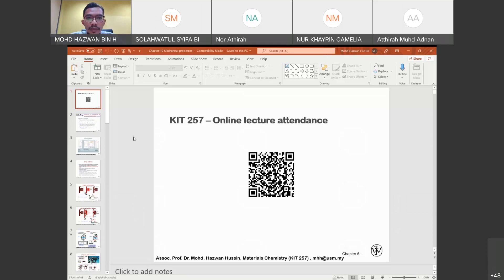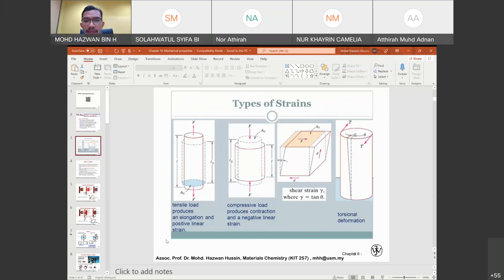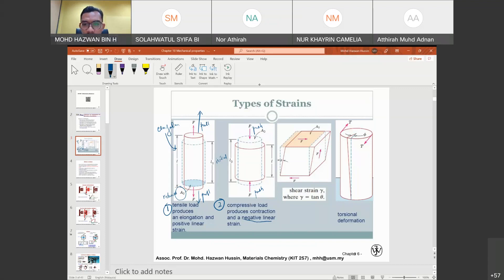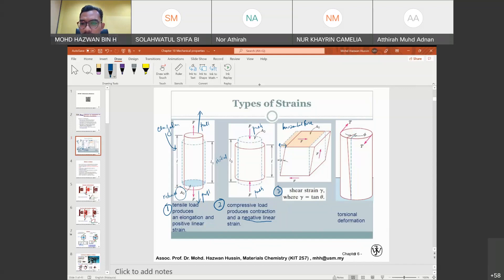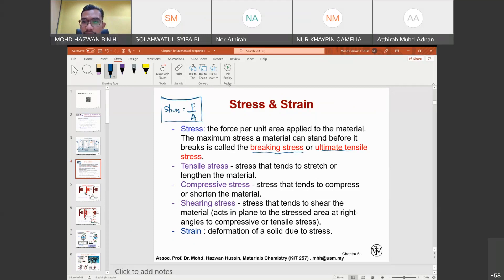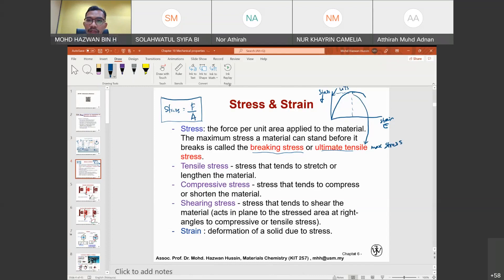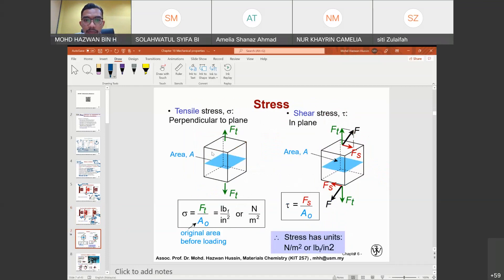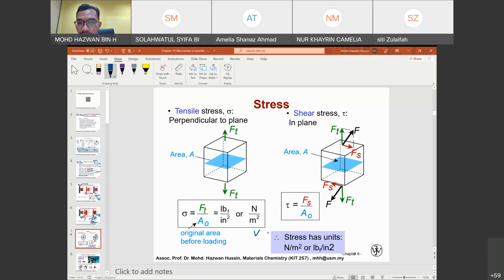KIT 257: Chapter 10A Mechanical Properties (Stress, Strain, Elastic and Plastic Deformation)